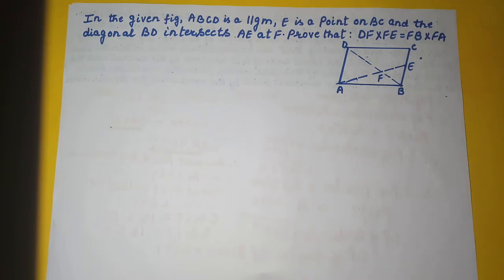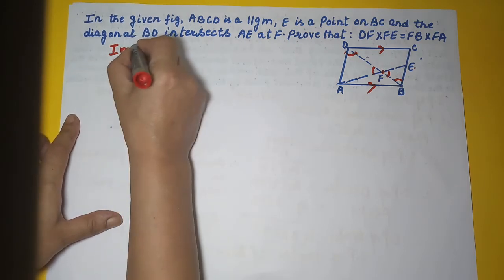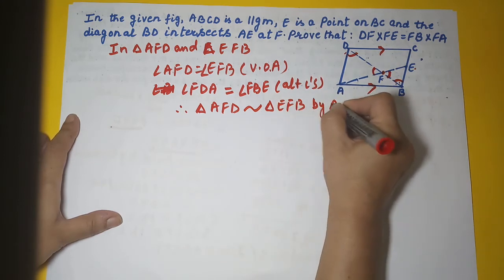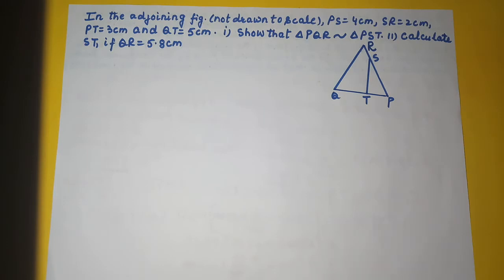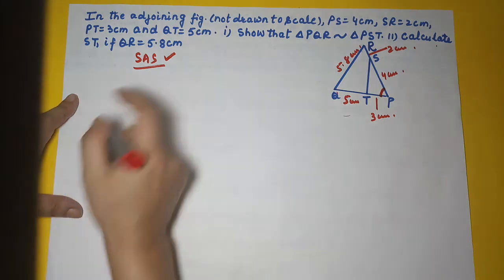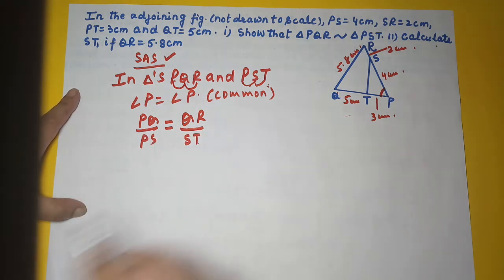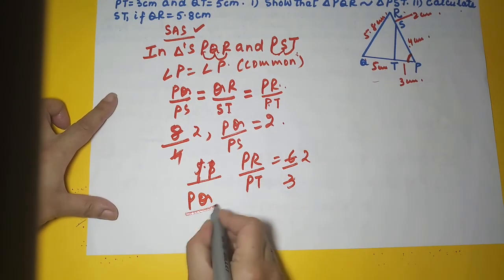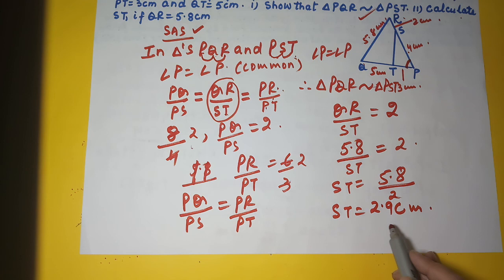Similarity 7 ICSE MATHEMATICS STD 10